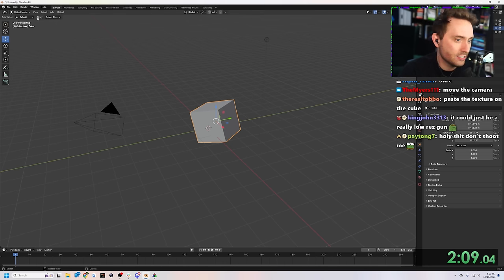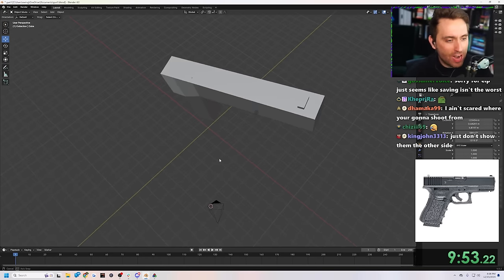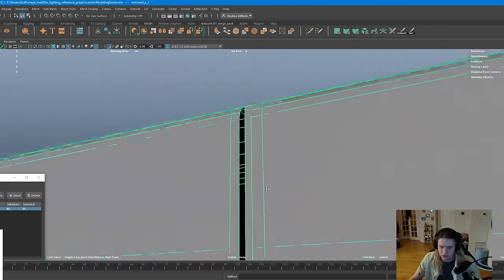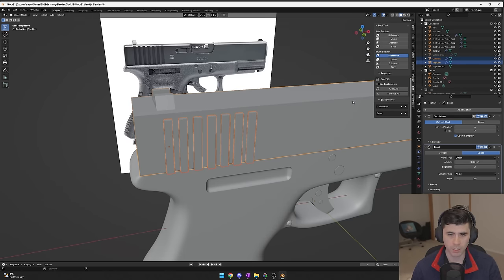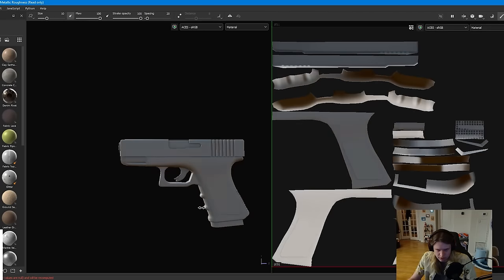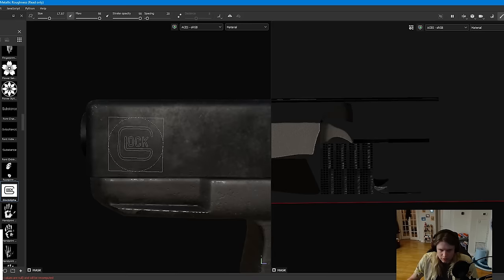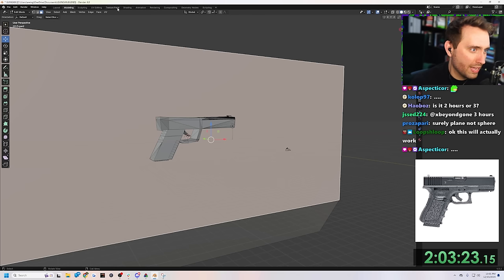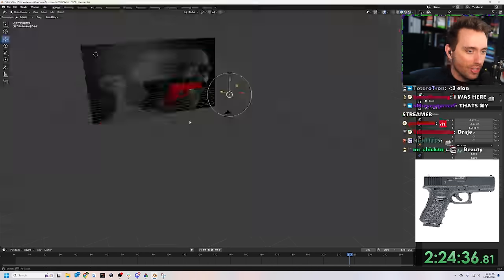3 Hours vs. 3 Years of Blender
Yes I know Timo used Maya but it made for a better title OK?!

MUSICAL CREDITS:
  -Disco Night by Tofu
  -Can-Can by Offenbach
  -Resting State by Home
  -Fortune Fields by flashygoodness